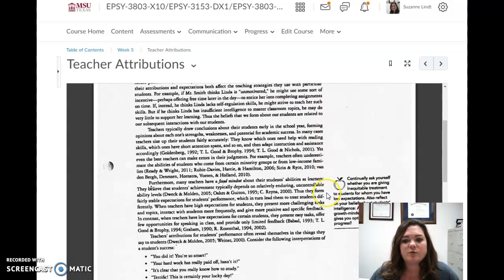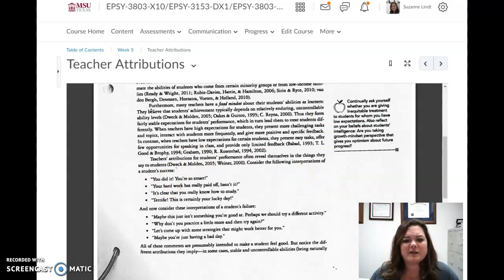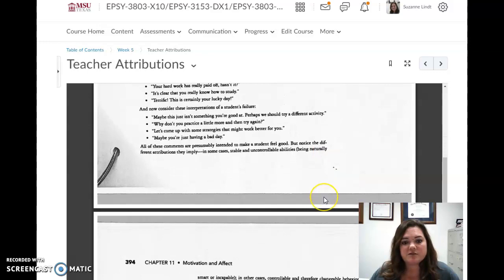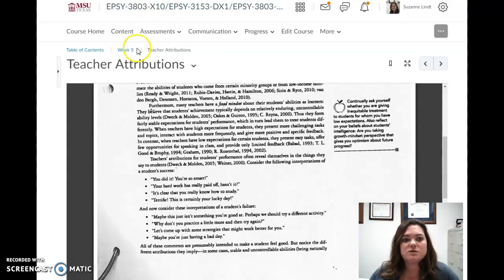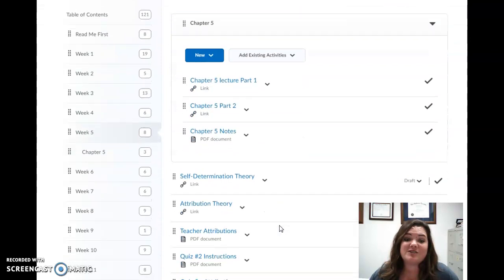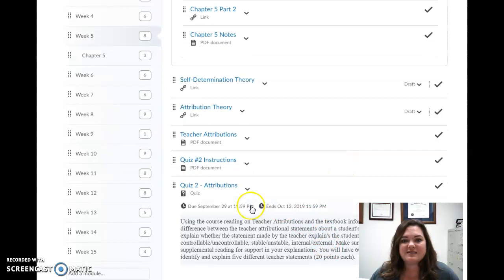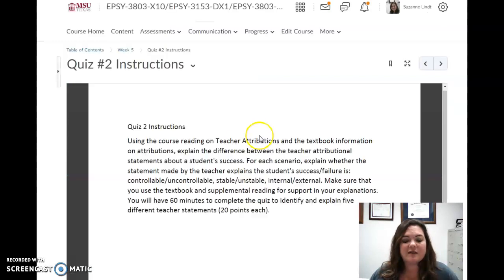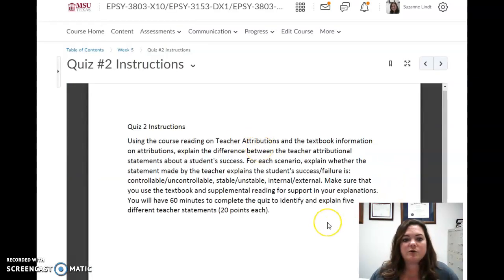EPSY 3153/3803 Week 5